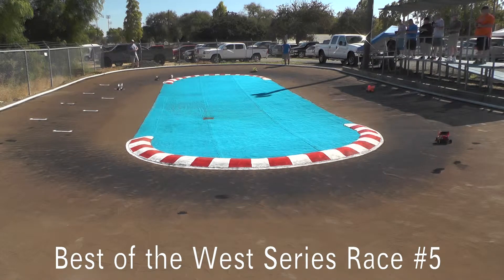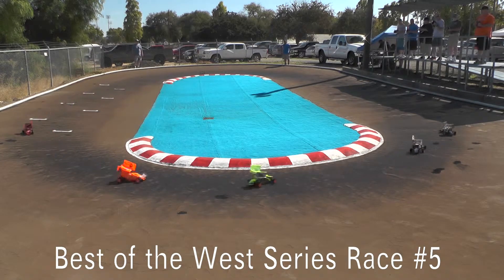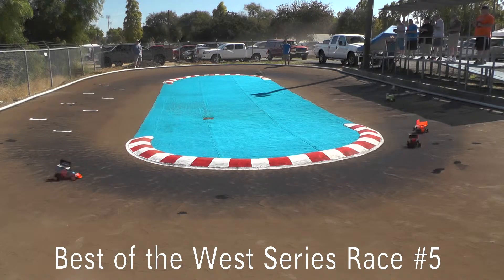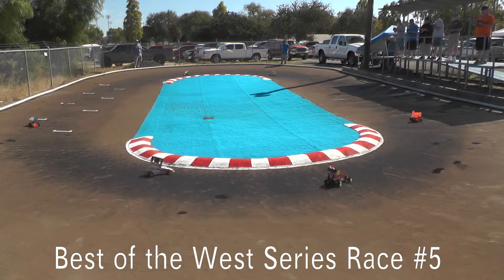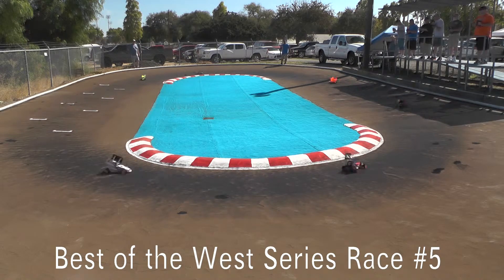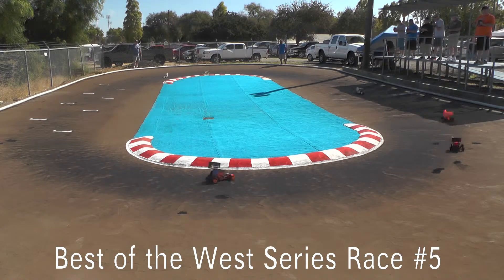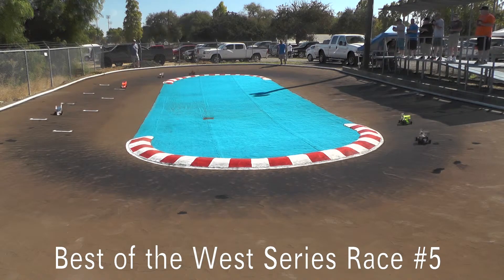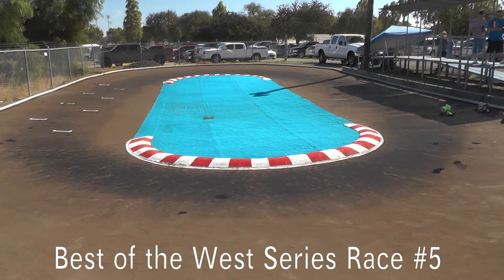360 Sprint Heat1 10 11 14 Delta RC Speedway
Delta RC -- Oval RACING IS BACK on our sealed outdoor DIRT Oval track!  $20 first entry, $10 for 2nd entry, and $5 for the 3rd! Bring a corner marshall to cover for you if you're racing multiple classes! Classes: 360 Sprint, 410 Sprint, 17.5 Sportsman sprint, 10.5 EDM, 17.5 Late Model, 13.5 Truck, Street stock, Nitro sprint, Nitro CDM, 2wd SCLM, Oval VTA. Come out and have some fun in the sun!